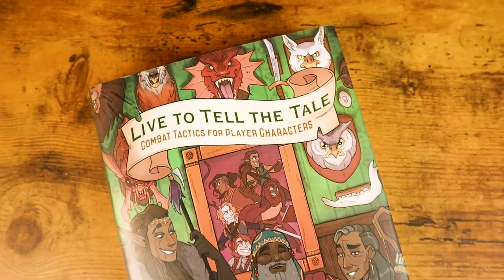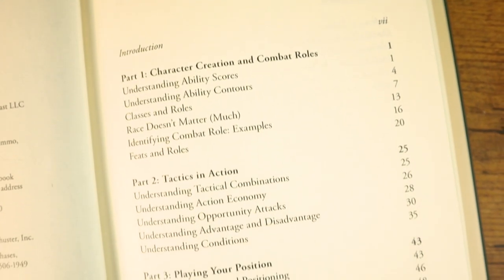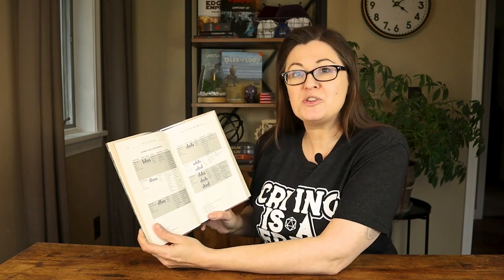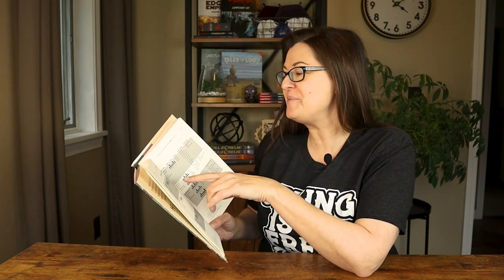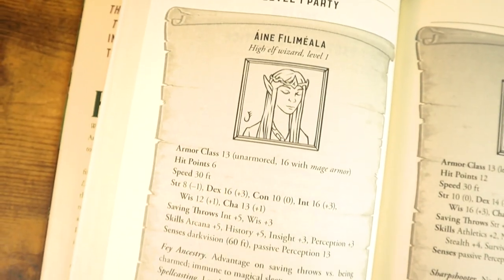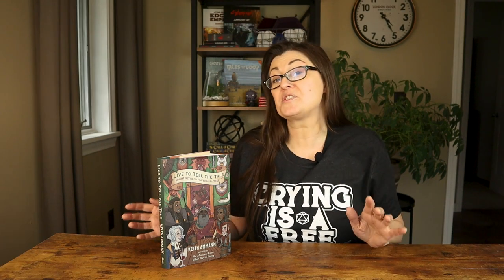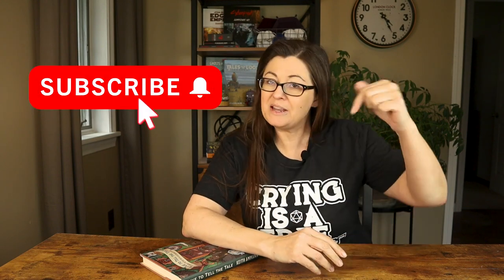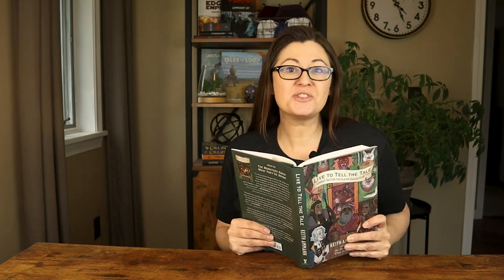Need GREAT COMBAT tactics for DnD players? - Live to Tell the Tale book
Do you want to quickly improve your combat tactics for D&D and keep your character alive to fight another day? Today I'm taking that deeper dive into Live to Tell the Tale - Combat Tactics for Player Characters by Keith Ammann!

Keith provides some great advice for building characters and running them through combat in the best way possible and keep combat FUN!

Also be sure to answer the EPIC Question of the Day in the comments below - Are you planning on picking up this book to improve your combat tactics?

Links to books:
Live to Tell the Tale
The Monsters Know What They're Doing

Canon M50 Camera
Sunpak Tripod
HPUSN Softbox Lighting Kit
BOYA Lavalier Microphone
ScanDisk 128GB SD Card
Don't forget to answer the EPIC Question of the Day in the comments below and share links to any unique dice you've found.